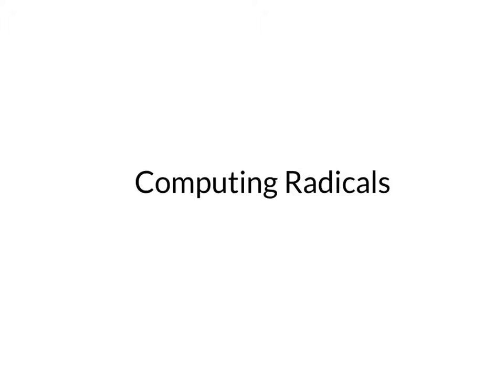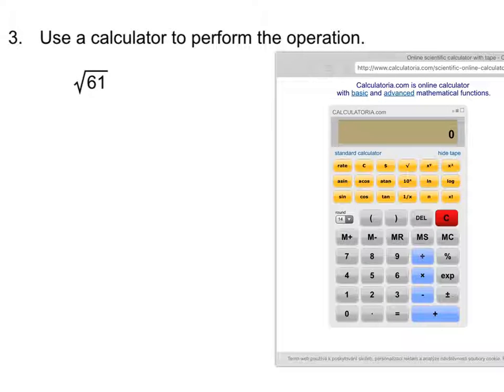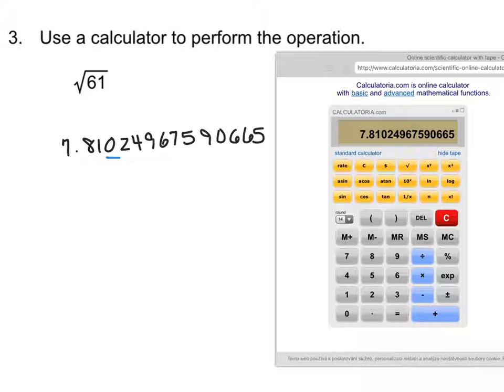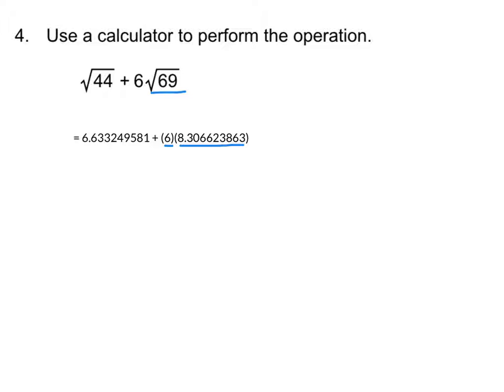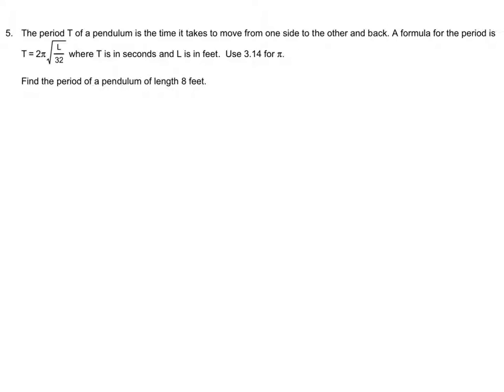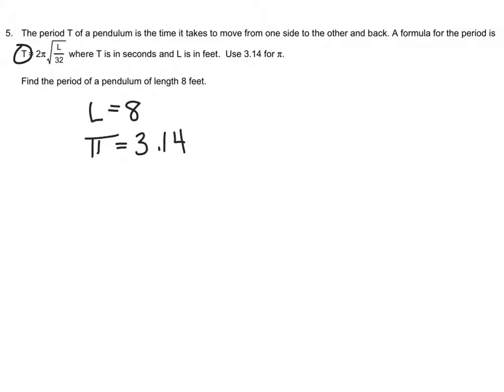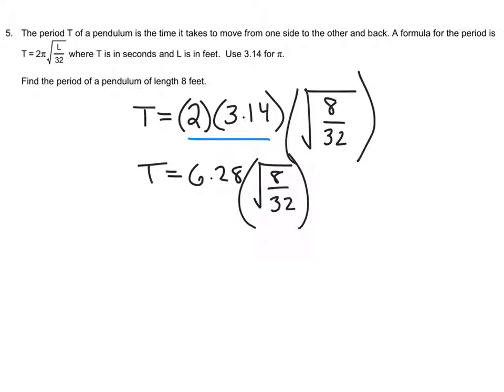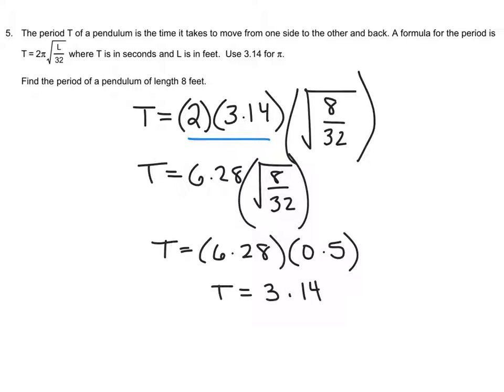1301 V2U3 Radicals Q3-5